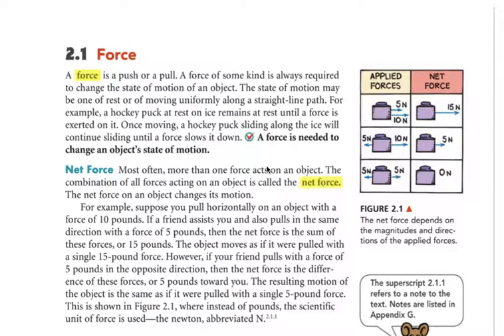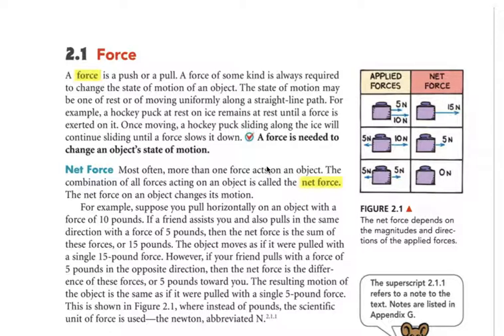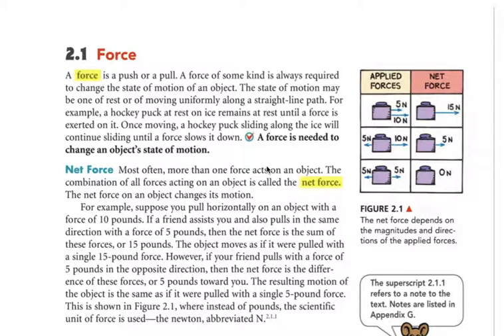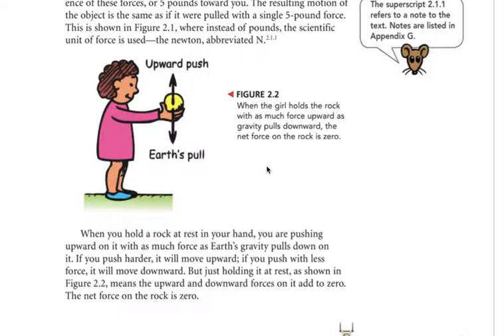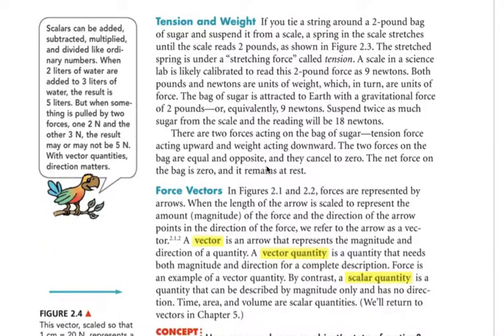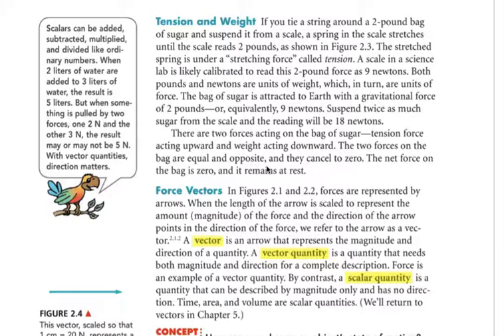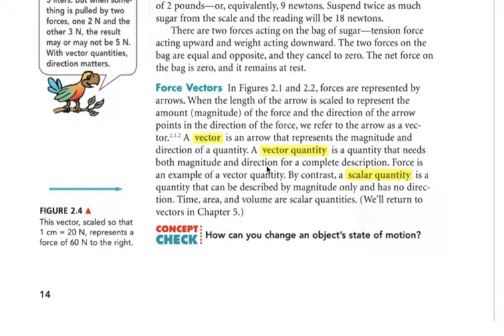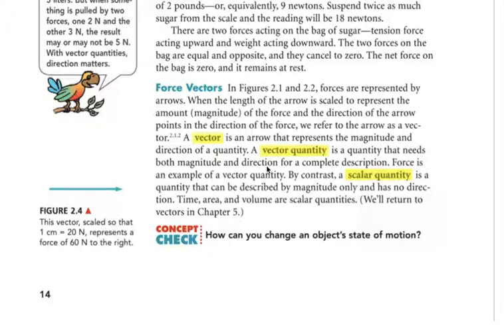2 1 Force